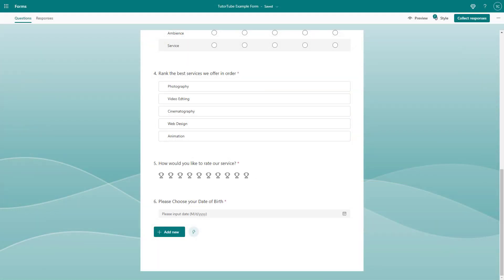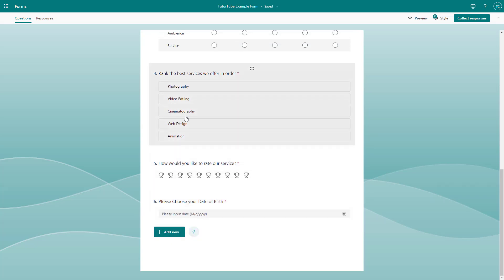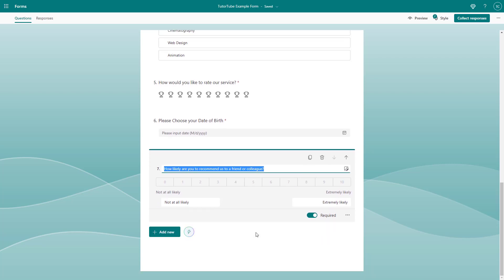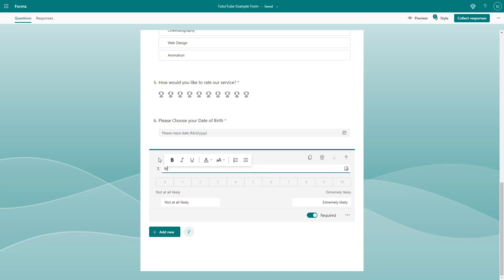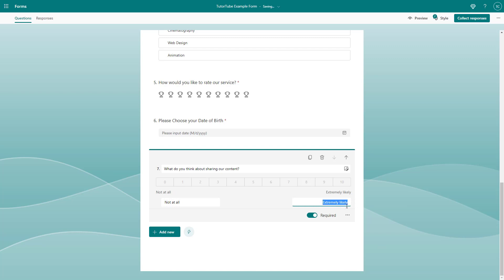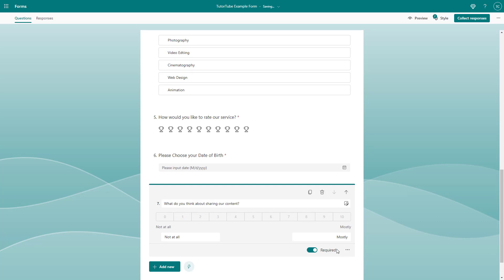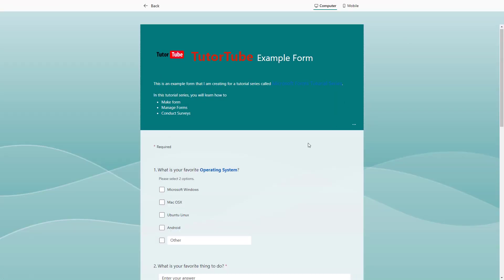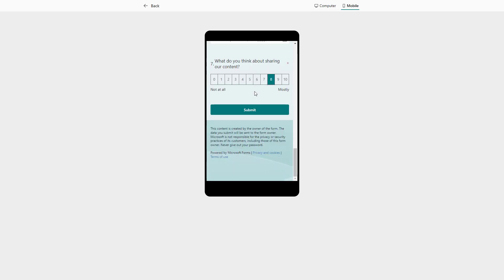Microsoft Forms - Lesson 14 - Adding Net Promoter Score Question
In this tutorial, we will be discussing about Adding Net Promoter Score Question in Microsoft Forms